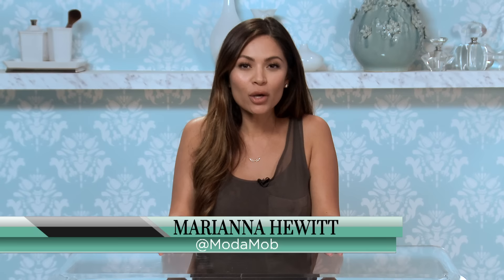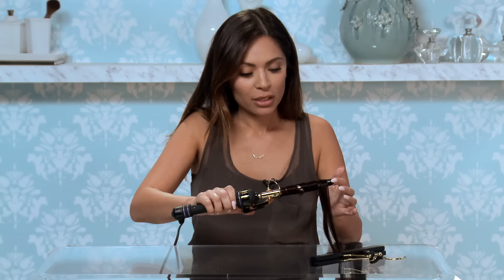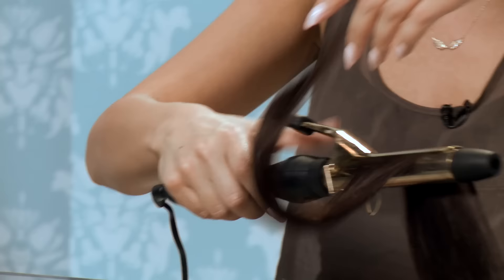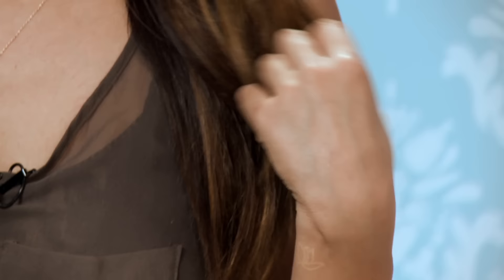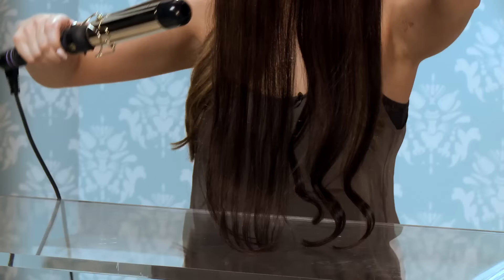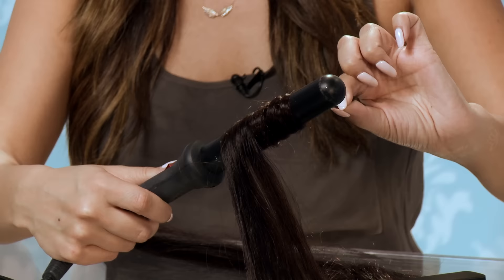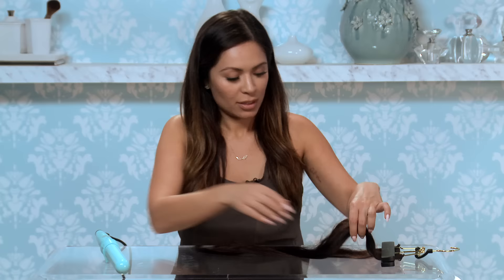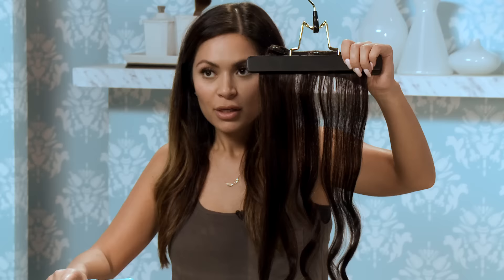The 5 Best Curling Irons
There are so many types and sizes of curling irons that it can be a daunting task to choose one. In this Modamob, Marianna Hewitt shows you the 5 best curling irons and the different types of hair styles you can achieve with each one.